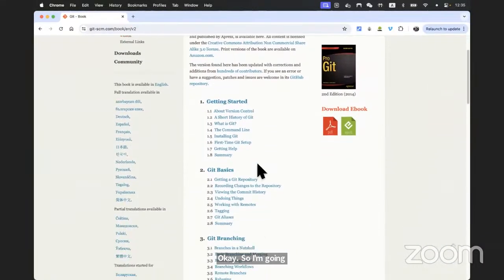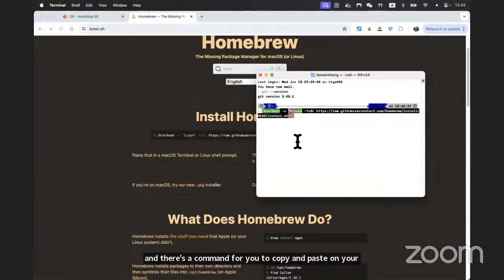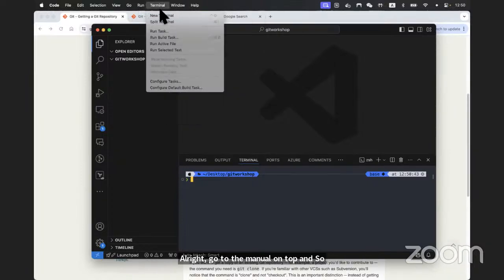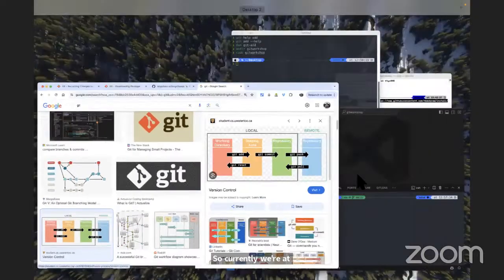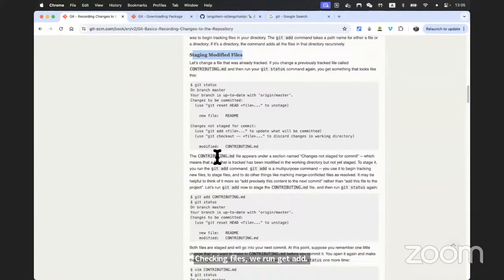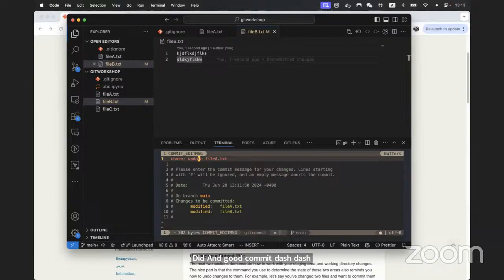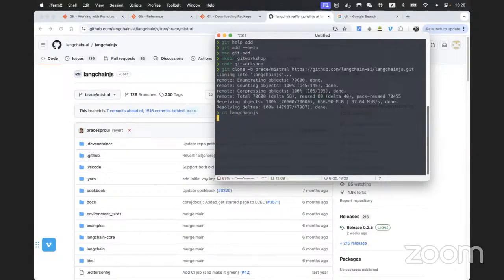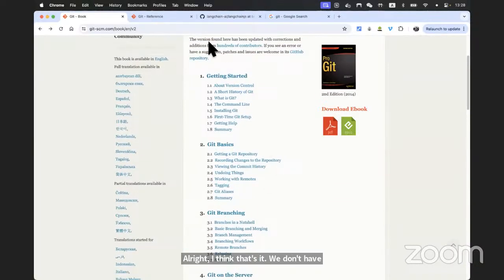[Lunch & Learn] Workshop: Getting Started with Git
Join this Workshop to get started with Git